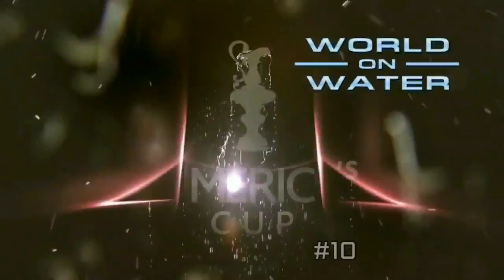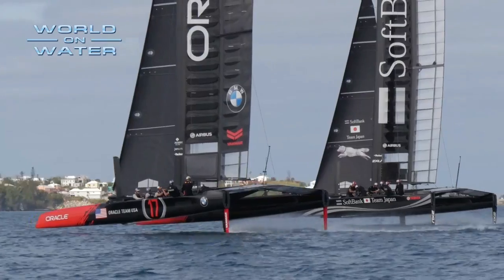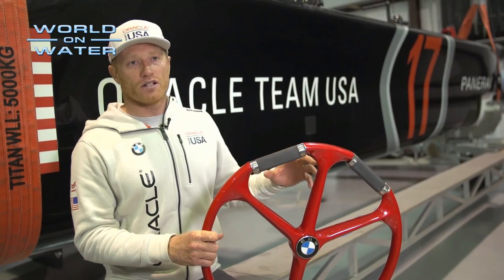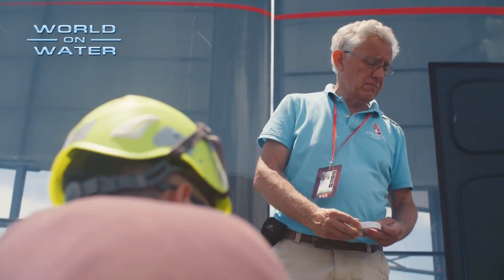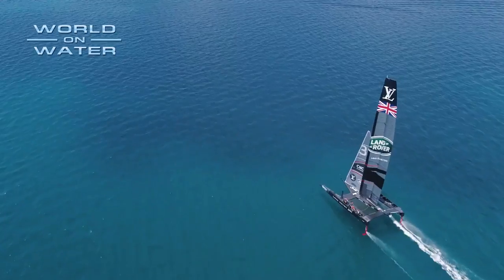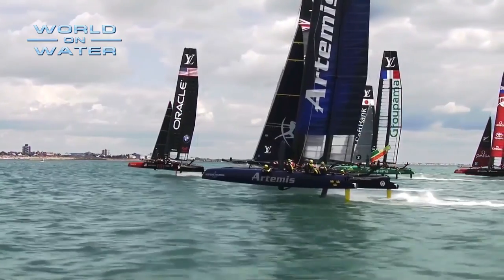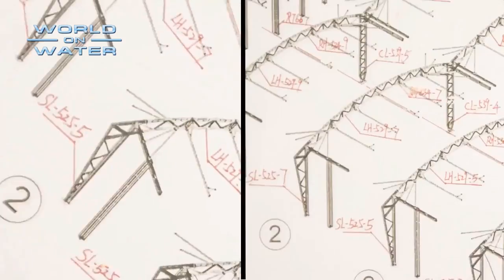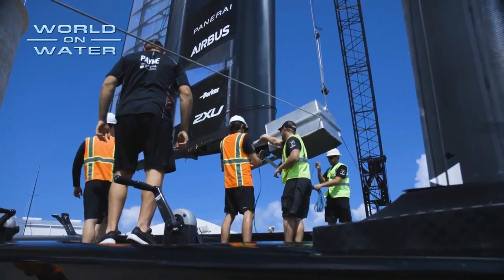WoW 35th Americas Cup Report #10 May 26 17 Spithill, Cammas, Ainslie, Ashby, more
Leading into the start of racing in the 35th Americas Cup the wind rules as it is too strong! But that's Yacht Racing.
So we wait until it falls to the required strength.
Meantime the Skippers have their Press Call and Spithill and Ainslie are covered. Emirates Team New Zealand after having been the subject of "Bens' Biff" has had their boat repaired and are back on the water and ready to go. So is Franck who is interviewed here plus more.